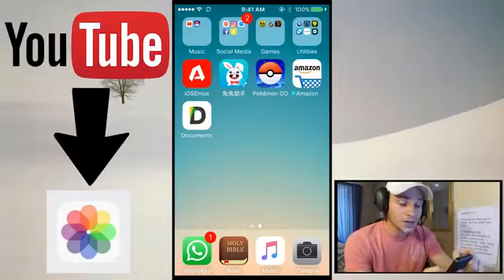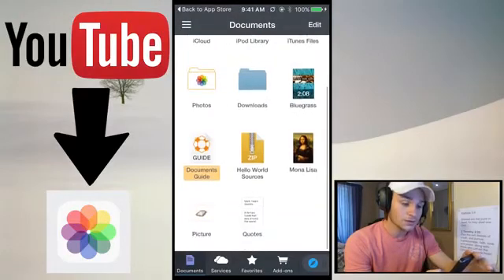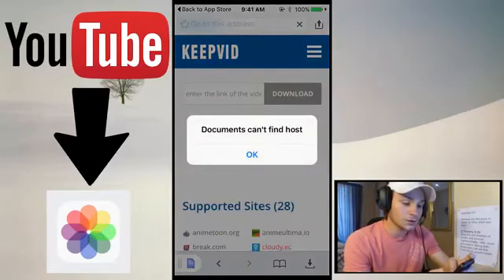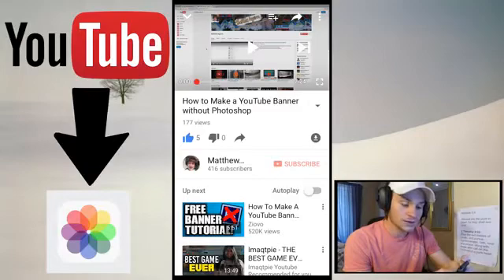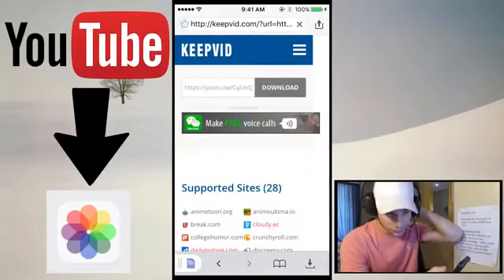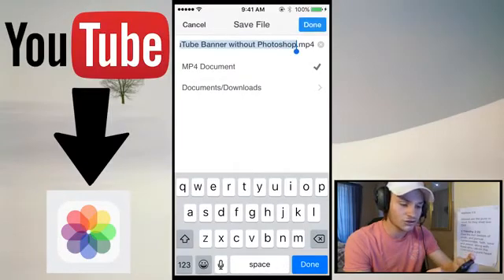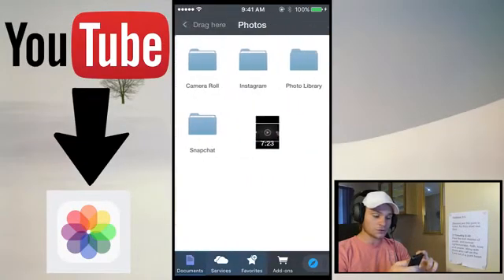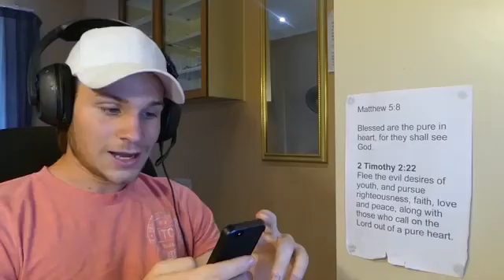You Tube မွာဗီဒီယို ေဒါင္းေလာ့ လုပ္နည္းေလးပါ